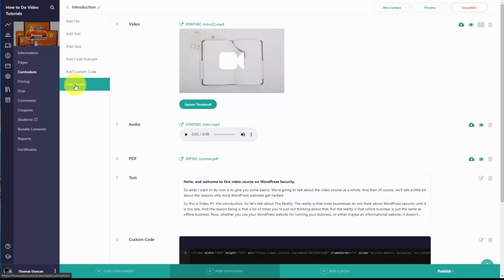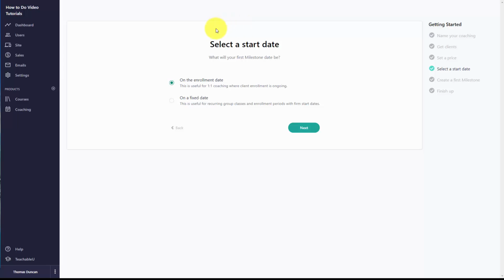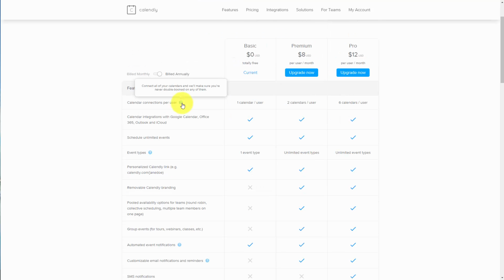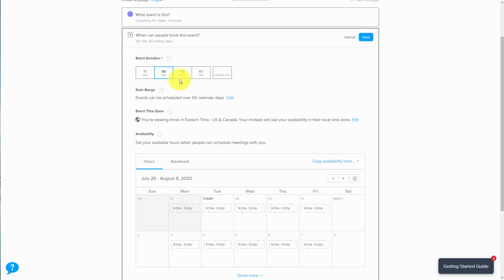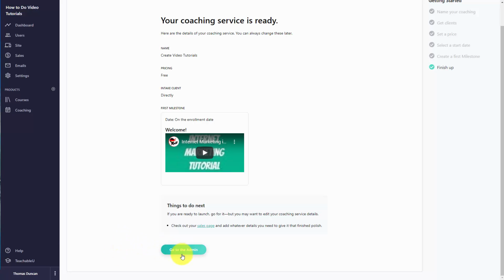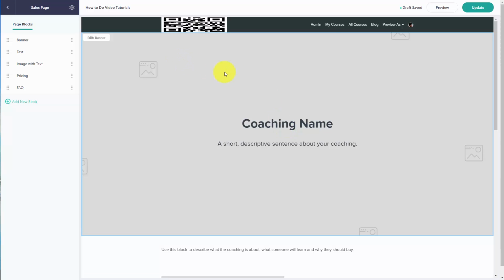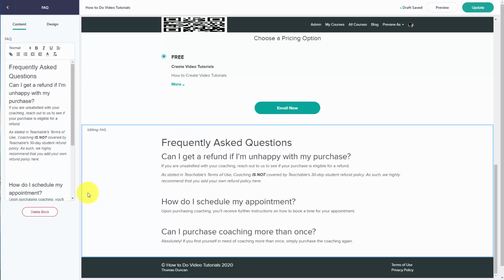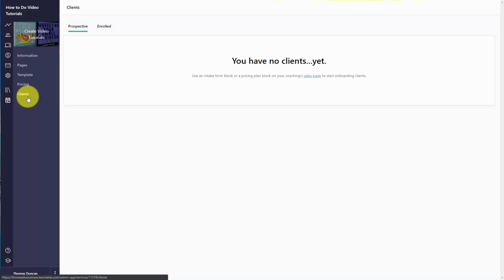0001 Setting Up Coaching